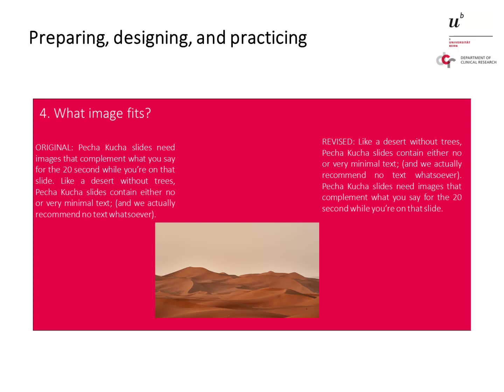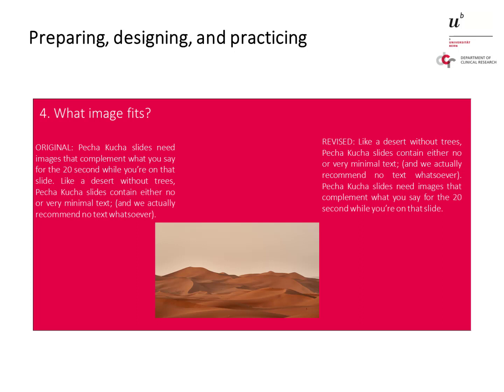Preparing for Pecha Kucha